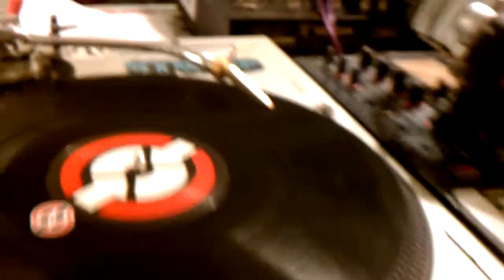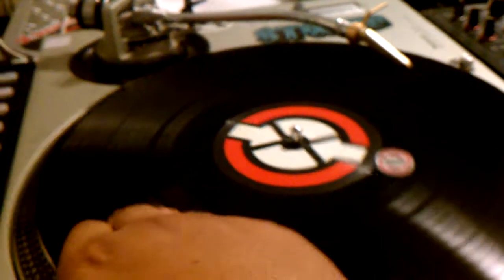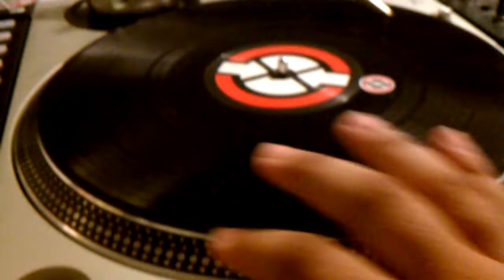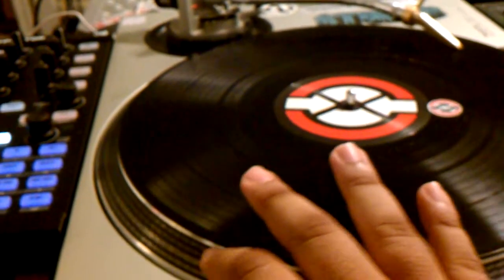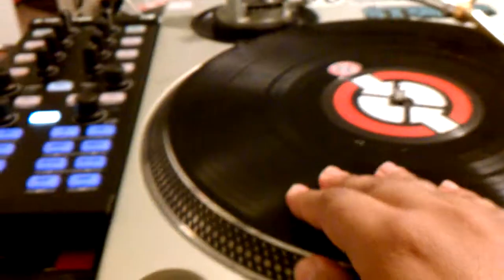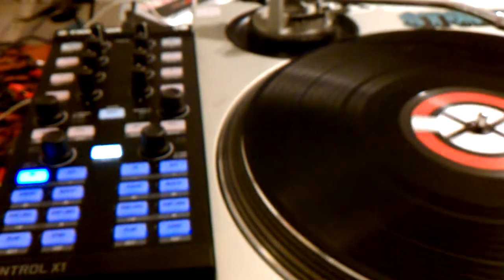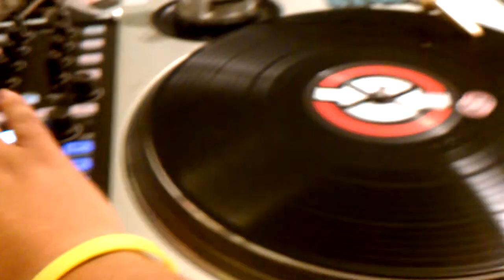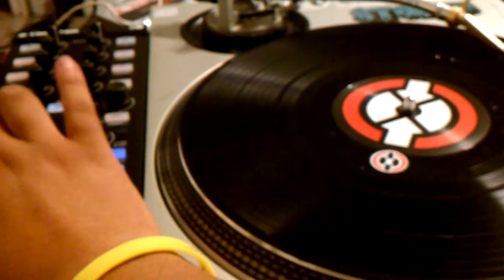Traktor Help.....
Man I've uses Serato for the past 6 years & recently decided to move to traktor but getting tons of issues. Like these. Please help